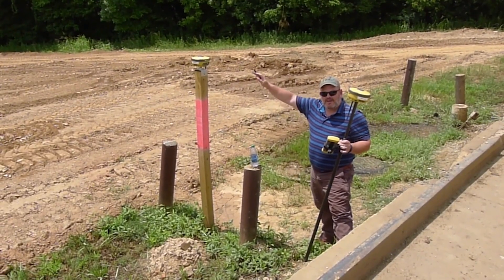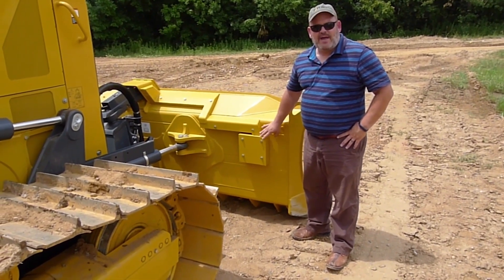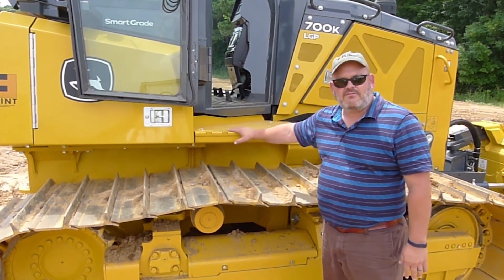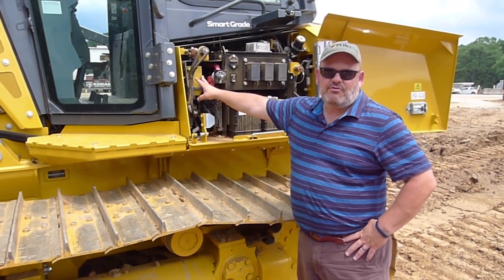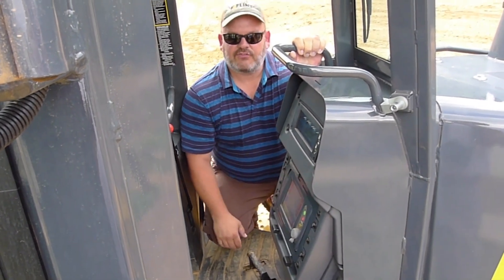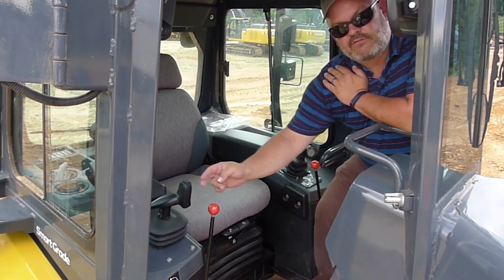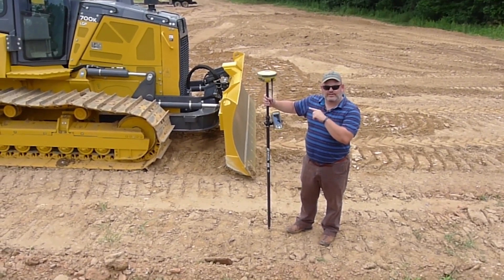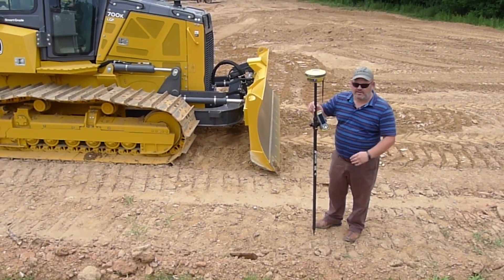How to set up and operate a bulldozer using GPS blade control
Read more on setting up GPS blade control at our